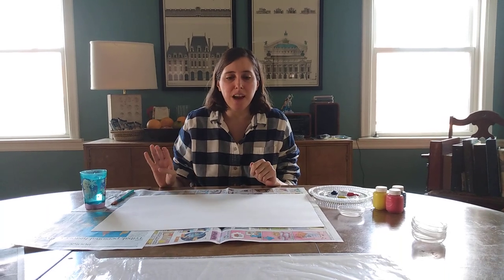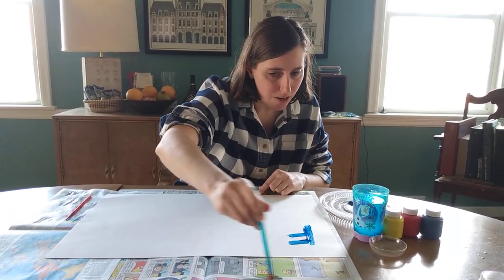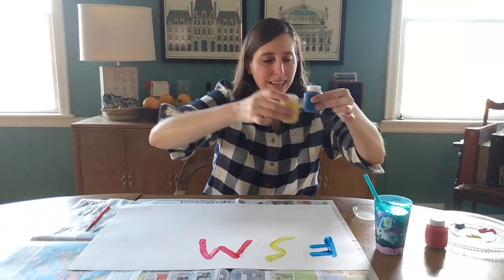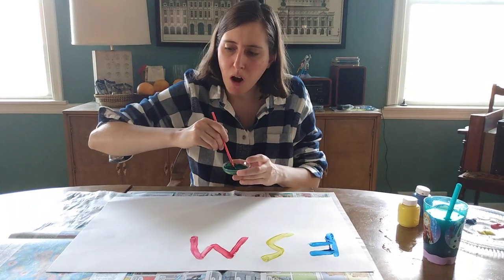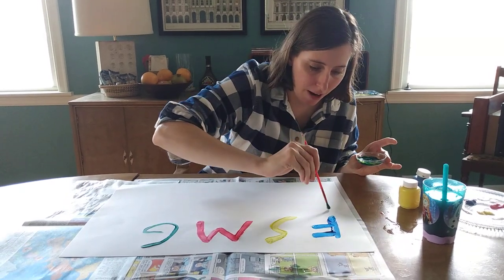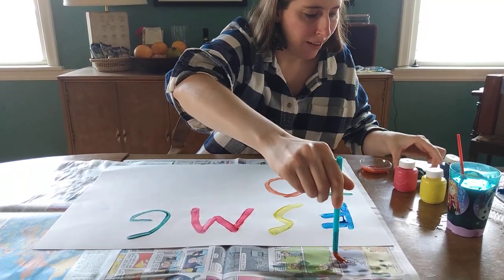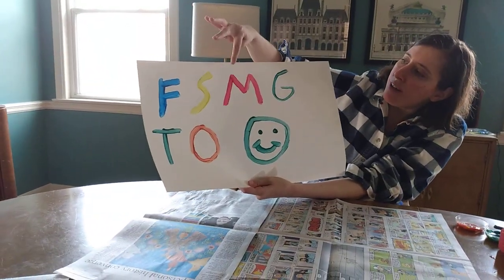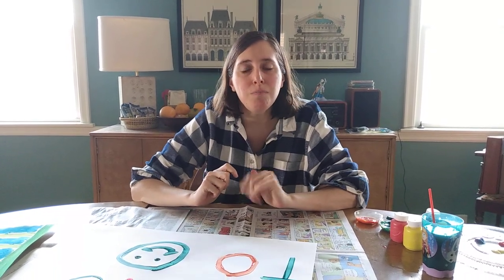Painting with Alice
It's spring time! Get your paints; colors red, yellow and blue and paint with Alice